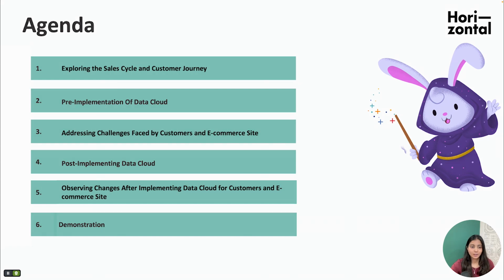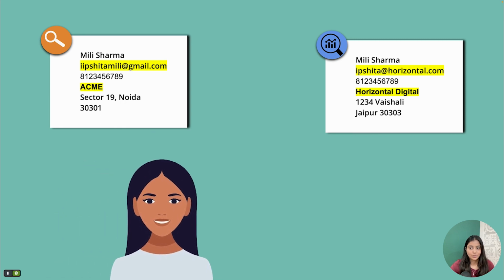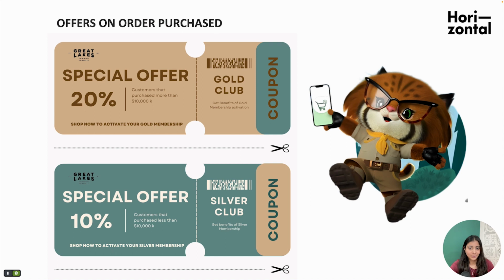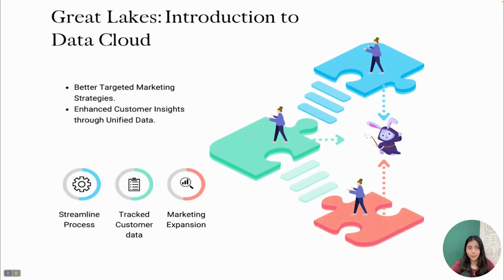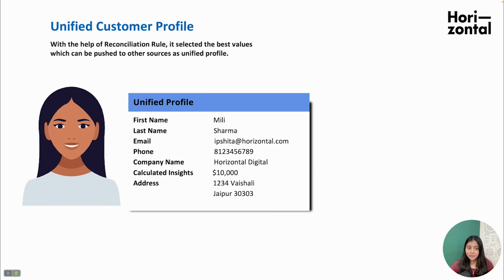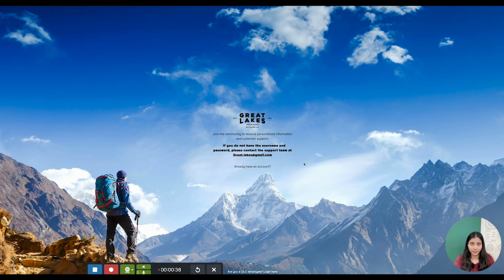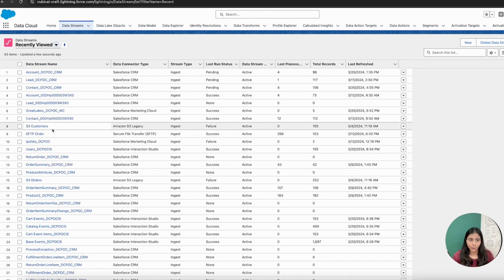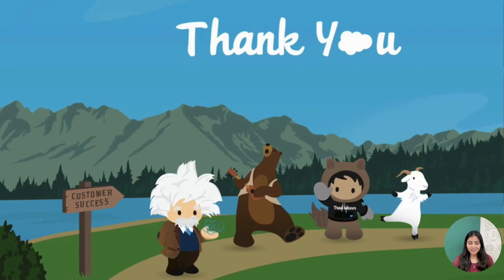Horizontal Digital | Data Cloud Demo | Unified Customer Profile | Ipshita Sharma